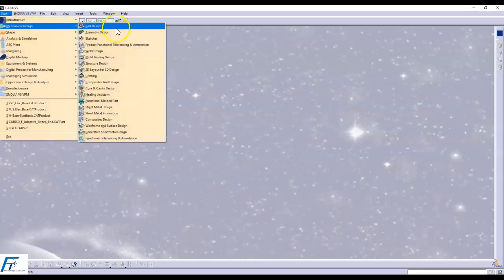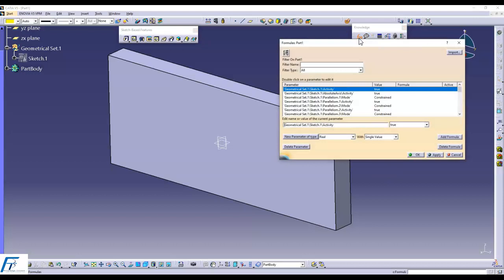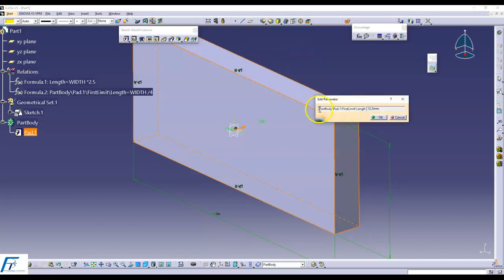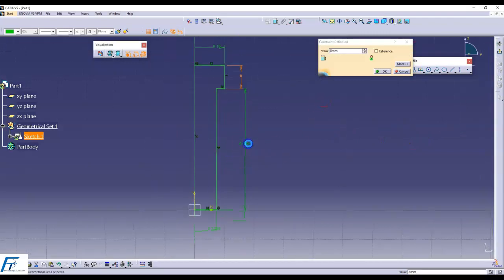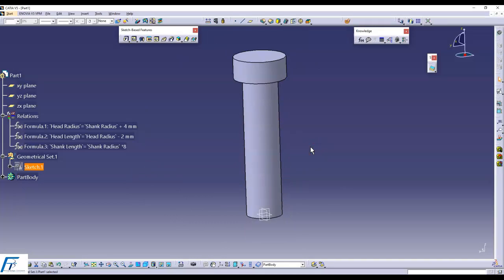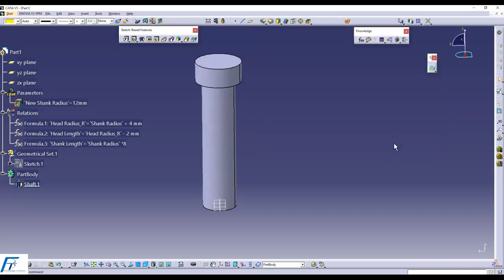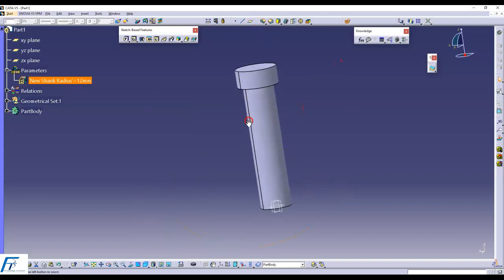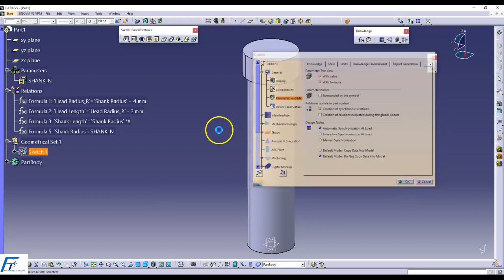CATIA V5 Parameters & Relations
CATIA V5 Relations & Parameters
In this video, I will show you the user interface of CATIA V5 - Relations & Parameters. You will learn how to use knowledge ware tool bar.